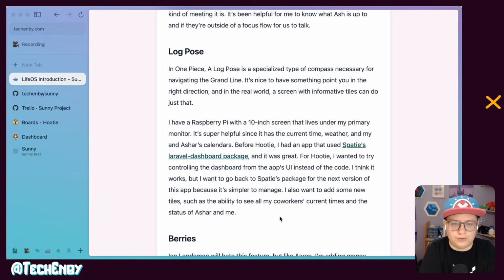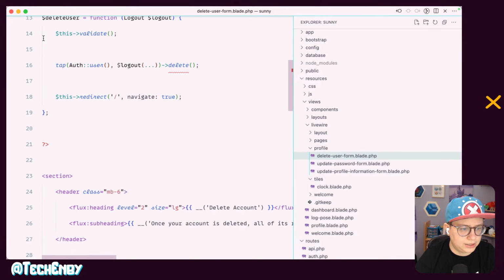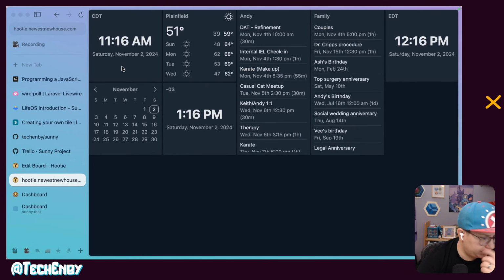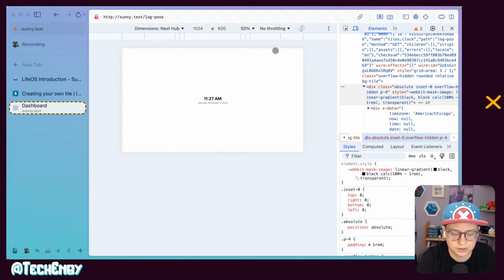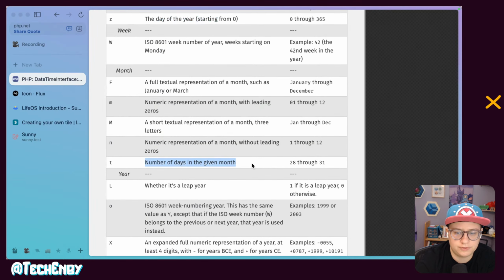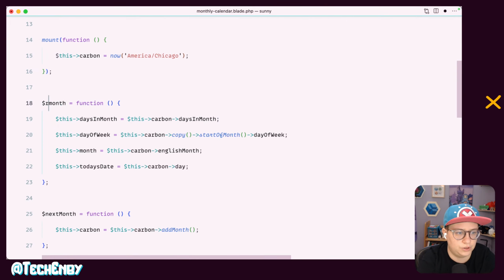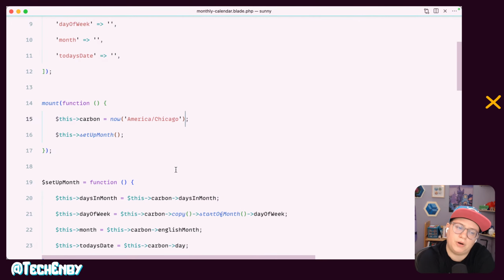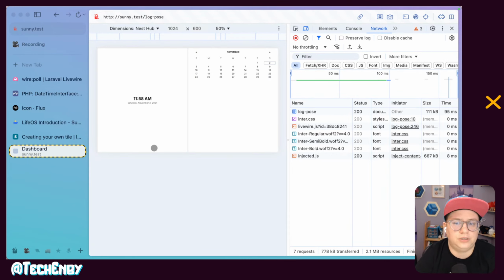Tinkering on Sunny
Grab some food and a drink and join me while I tinker on my LifeOS app, Sunny.